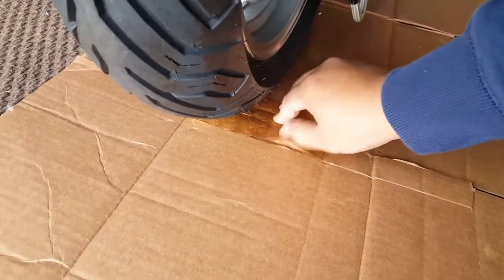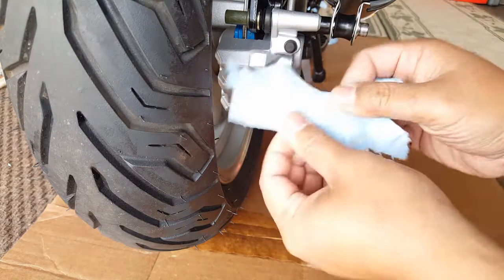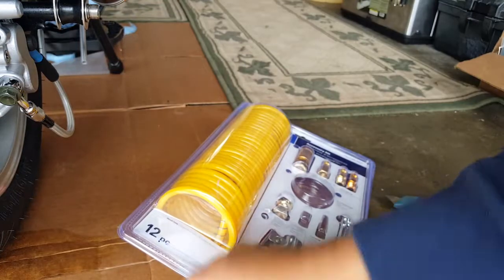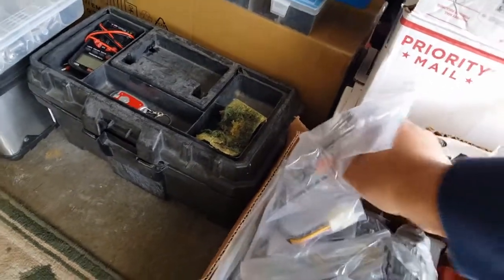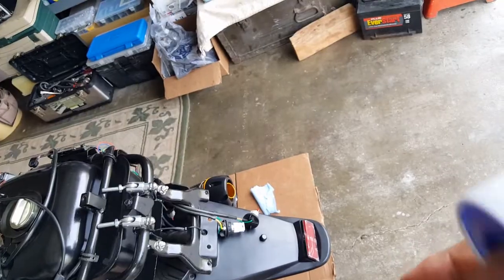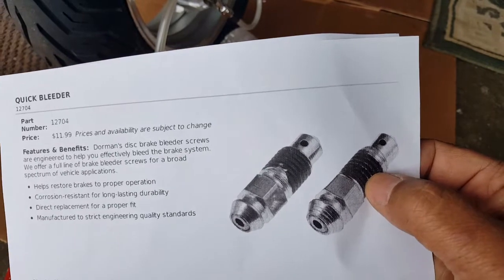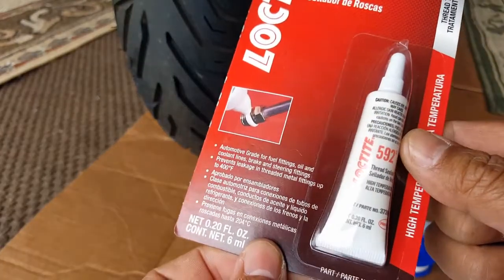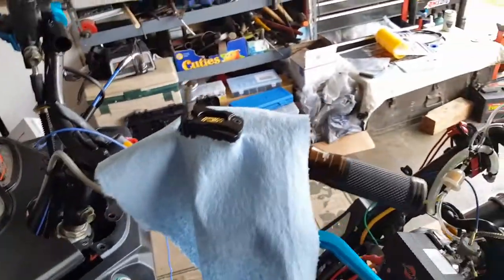How to Secure Bleeder Bolt GY6 Brake Assembly 8 of 16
Chemical Used:
• J-B Weld Cold-Weld Steel Reinforced Epoxy
• Loctite Threadlocker Blue 242
• Loctite Thread Sealant 592
• Lucas Oil Brake Cleaner
• Lucas Oil Brake Fluid
• Permatex Copper Spray-A-Gasket Hi-Temp Sealant
• Permatex Dielectric Tune-Up Grease
• Q Tips Swab
• Rust-Oleum Rust Dissolver Gel Spray
• WD-40 Specialist Penetrant Spray (Blu Torch)
• Scotch-Brite Non-Scratch Scrubs
• Scott Shop Towels (optional)

Parts Used:
• Brake Bleeder Caps
• Brake Shoe Anchor Pin
• Dorman Help! O-ring Kit
• Heavy Duty Cable Zip Ties 12"
• Stainless Steel Zip Ties 27"

Tools Used:
• 2.5mm, 5mm, 8mm Hex Bit Socket
• 7mm, 8mm, 10mm, 12mm Sockets with 4" min-ext Wrench
• 5/16, 9mm Open Wrench and Adj. Wrench
• Brake Fluid Syringe
• C-clap 5"
• NOCO Genius Battery Charger/Maintainer
• Phillip Screw Drivers
• Torque Wrench 5-35’ Foot Pounds